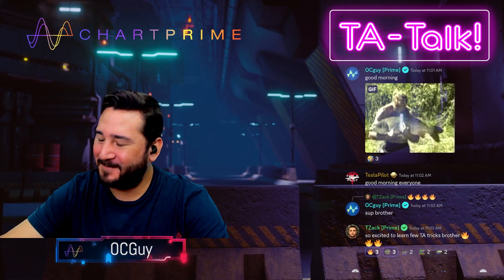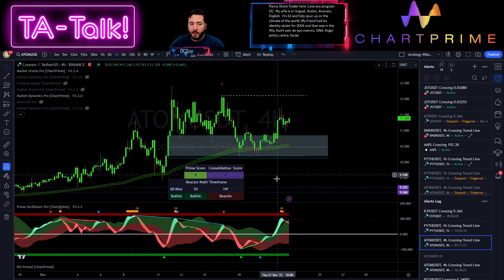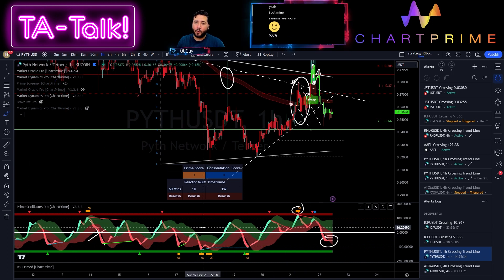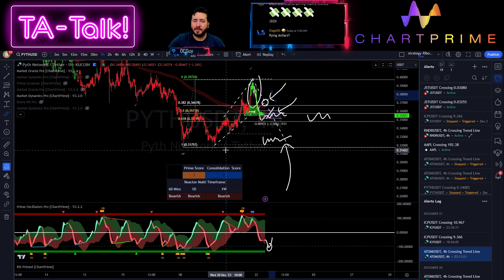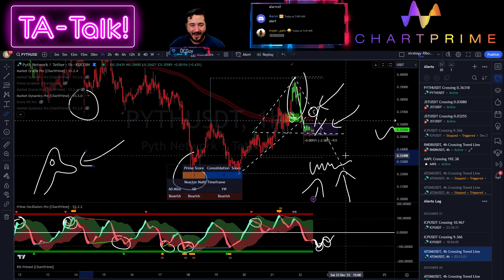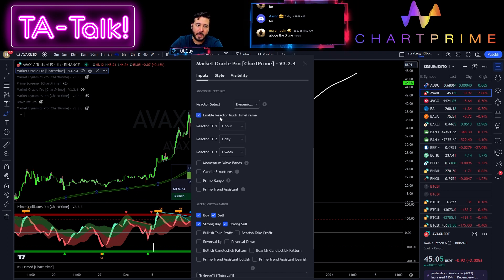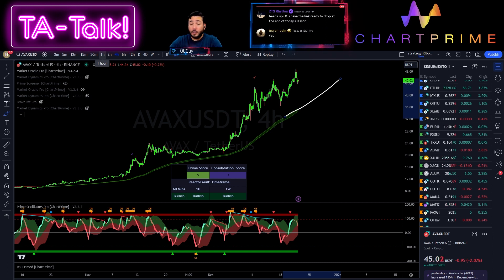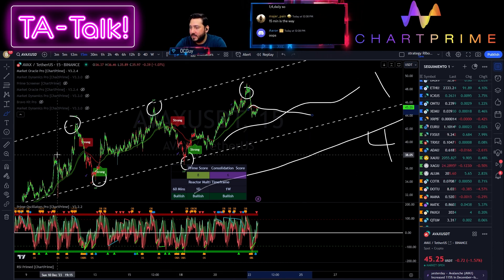Friday's Follow Up Live Class 22 Dec 2023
Join Chart Prime for free Live sessions every Wednesday and Saturday,